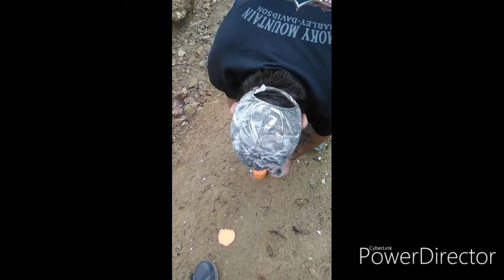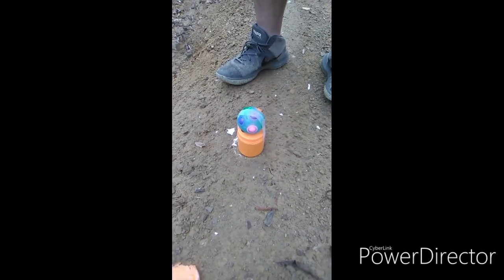Shootin shit😂😂😂(BIG BOOM)